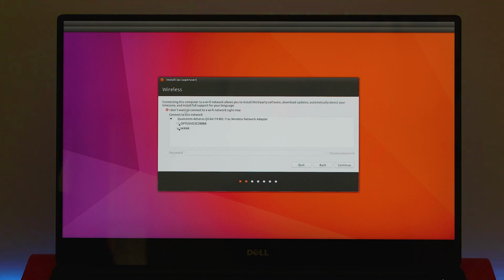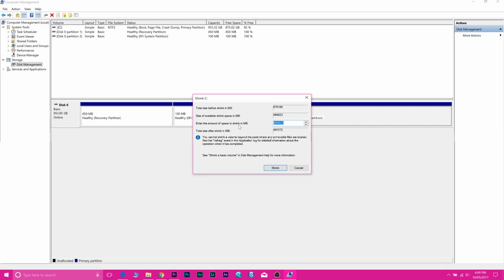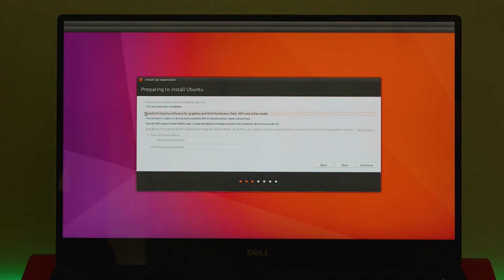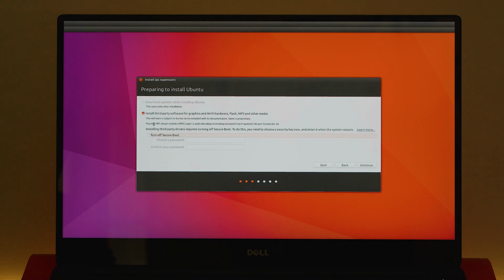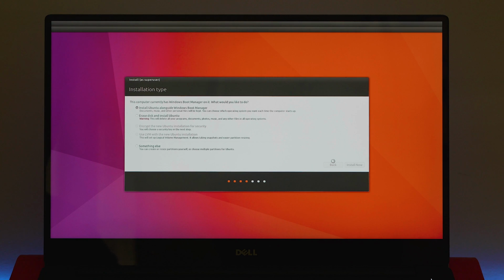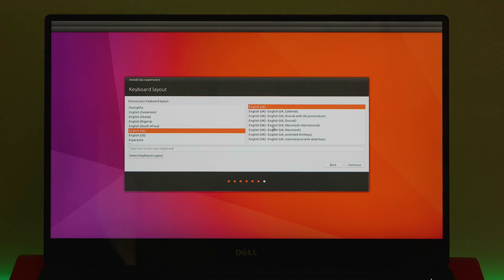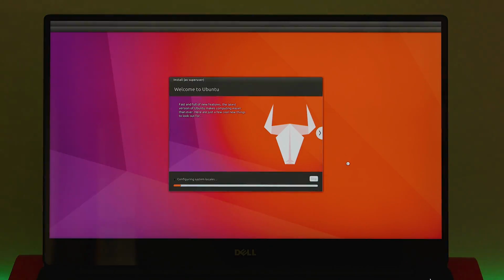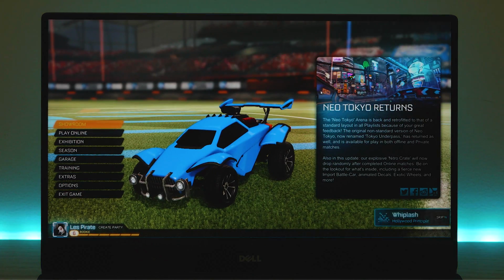Linux on the XPS 15 9560 Kaby Lake. The best 15 inch laptop for Linux ubuntu?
Linux ubuntu on the XPS 15 9560 Kaby Lake Thes best 15 inch laptop for Linux? The best laptop you can buy 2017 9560 Kaby Lake Pushing innovation to the edge. Our smallest 15.6-inch laptop packs powerhouse performance and a stunning InfinityEdge display — all in our most powerful XPS laptop.

Recommended NVME SSD's for XPS 15 or XPS 13

GEAR I USE:
Recommended

Tripod & video head

My Beast
Intel Xeon 2683 CPU

SeaSonic Prime Titanium 850W PSU

WD GOLD HDD

Motherboard ASRock x99 Fatality Pro 3.1

Fractal Define R5 Case

Corsair LPX DDR 4 RAM

Samsung 950 Pro SSD

Focusrite Scarlett 2i2 USB Audio DAC

Noctua CPU Cooler Fan